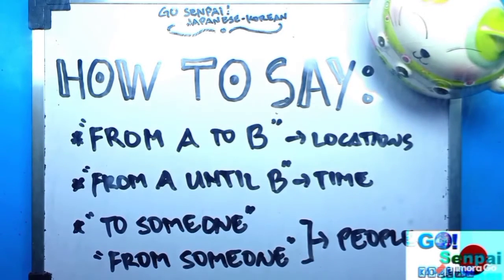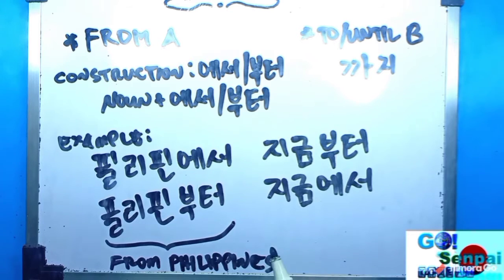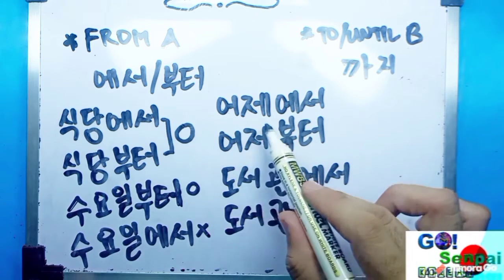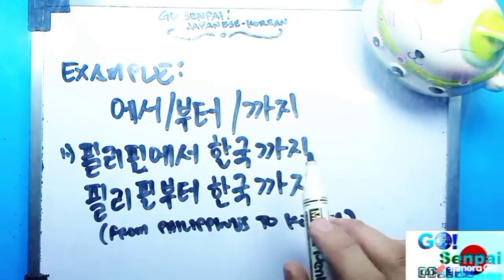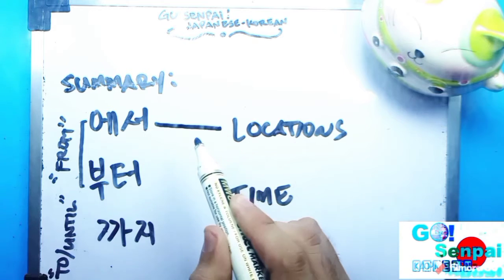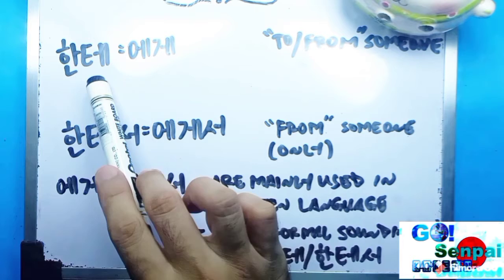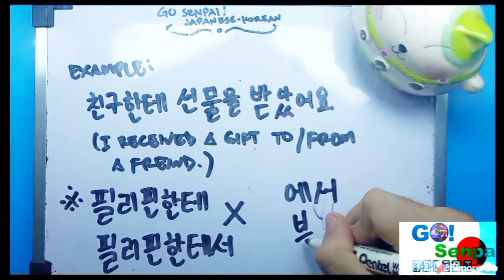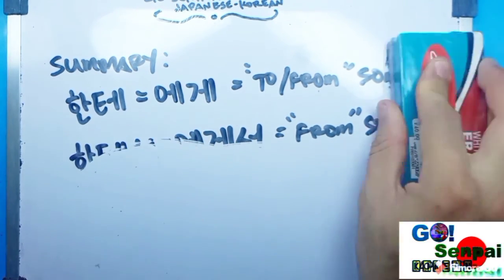How to say "from A to B" and "from someone/to someone" in Korean A에서/부터 B까지, A한테/A한테서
In this video we will be learning how to say " from A to B" and "from someone or to someone"